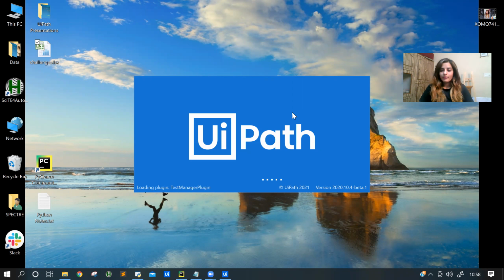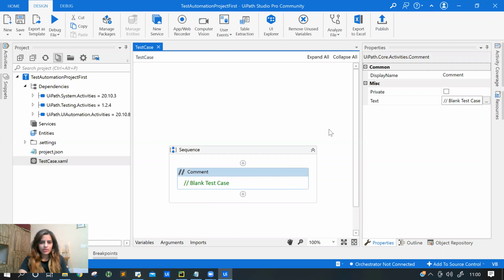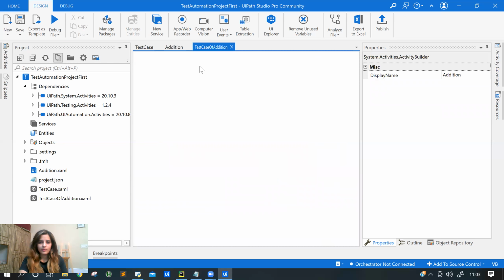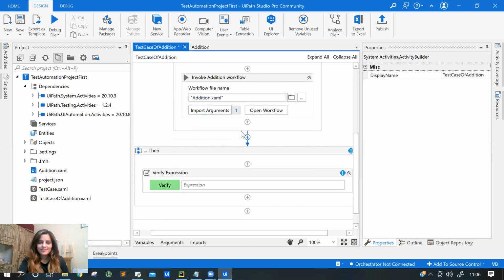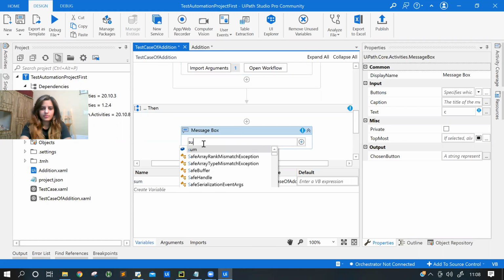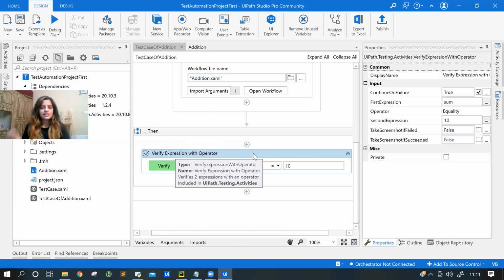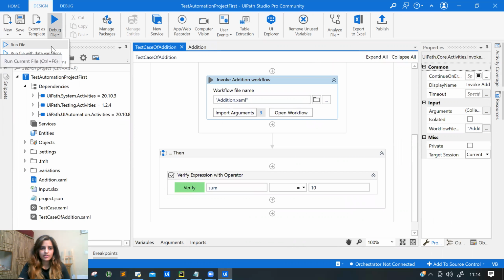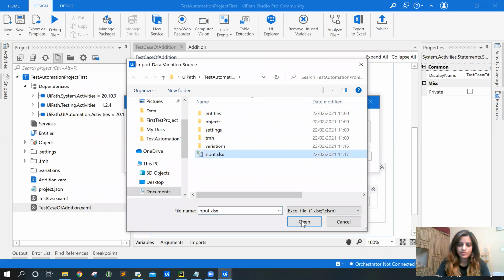Data Driven Testing || UiPath Test Suite || Test Automation || usecase || CreatingTestCaseintoUiPath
Hi Guys , I am back with another video. In this tutorial we are going to see the things mention below :P :D

- What is Testing and DataDriven Testing
- How to create Test Case by using Test Automation in Uipath.

Assignment - Create any TestCase with the help of studio and do tag me :P